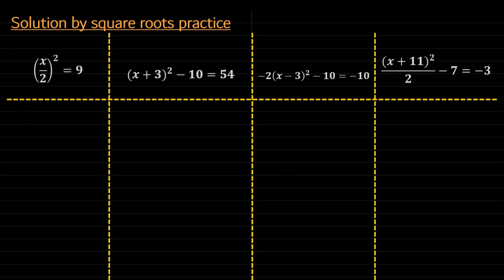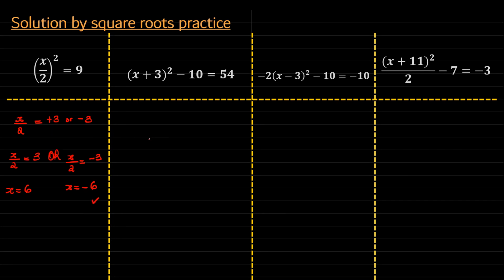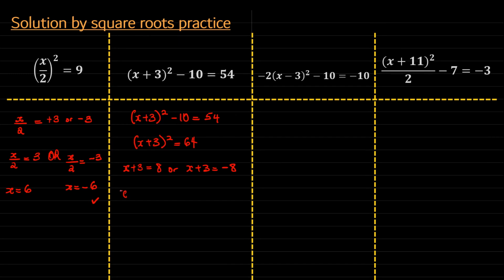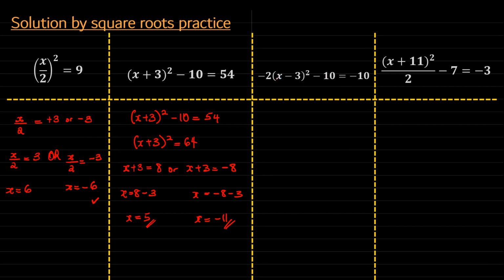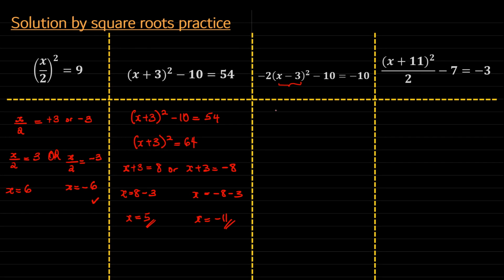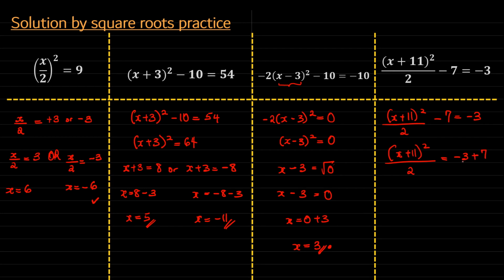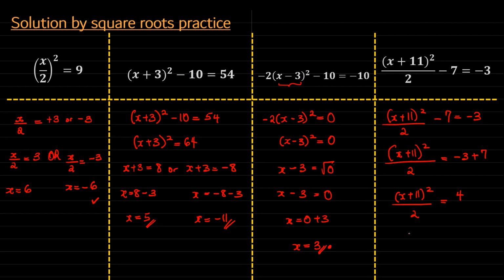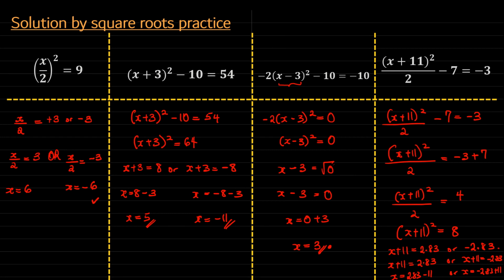Solution by square roots practice